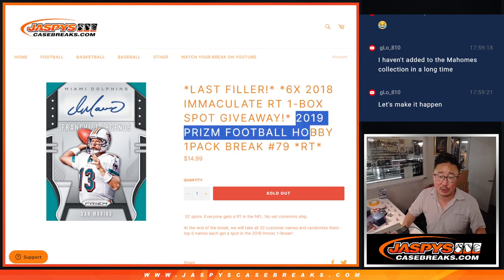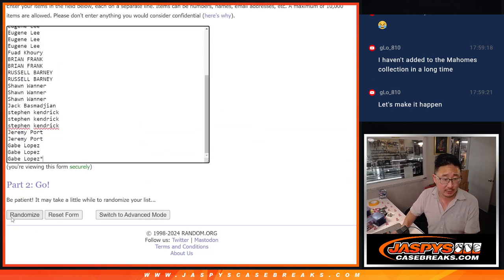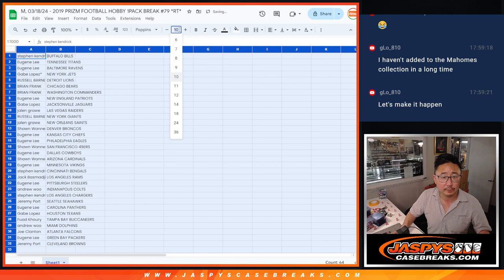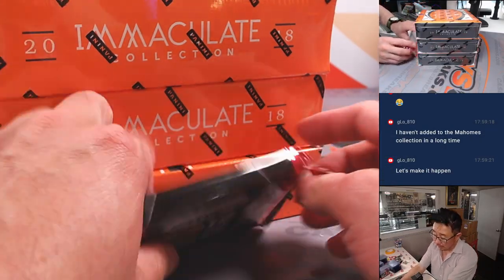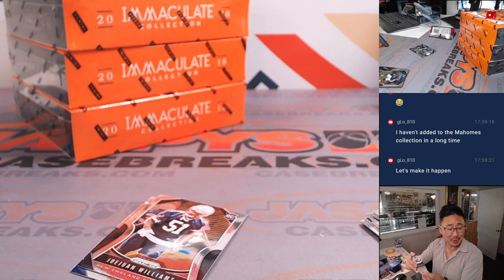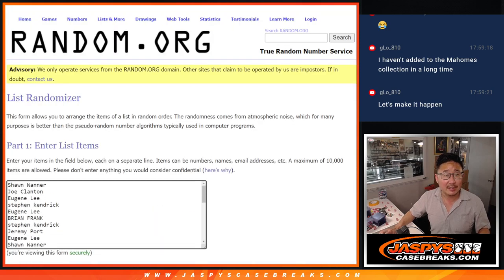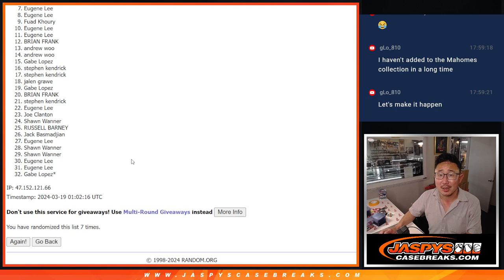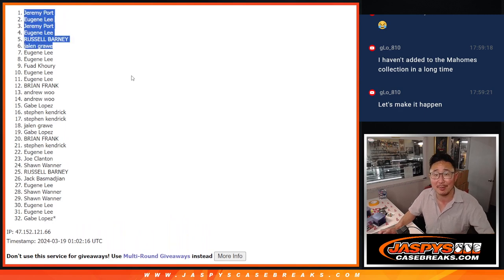M, 03/18/24 - 2019 PRIZM FOOTBALL HOBBY 1PACK BREAK #79 *RT*